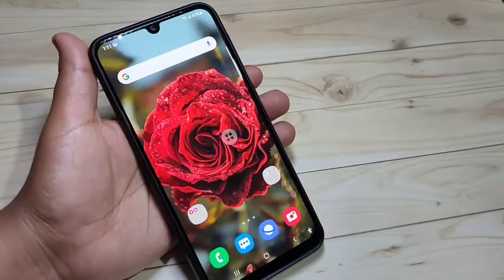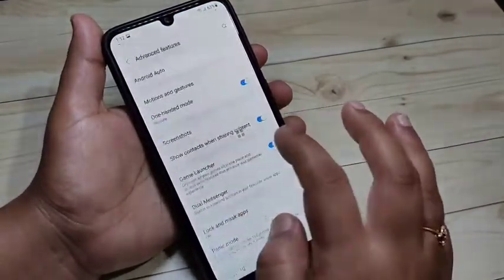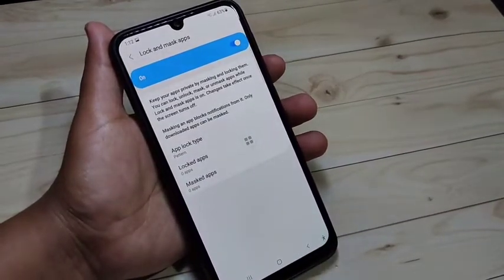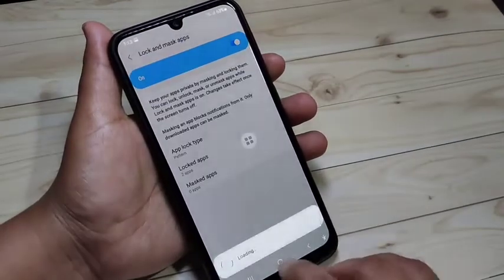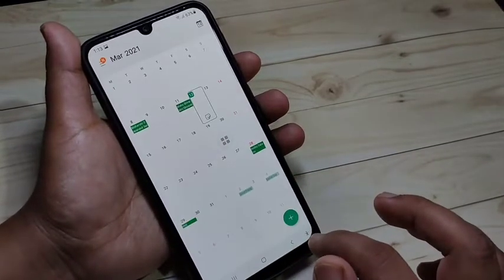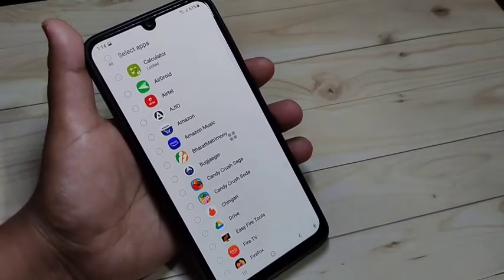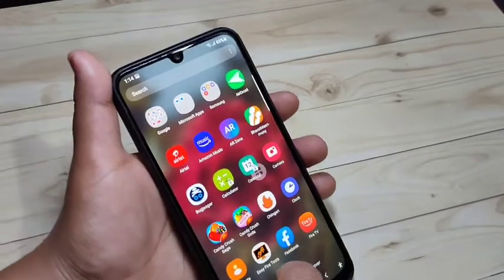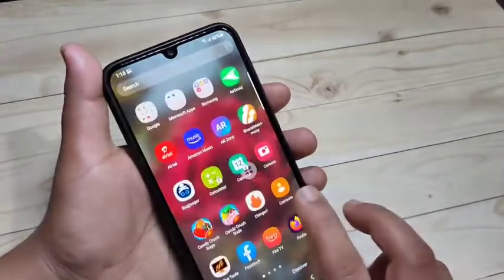Samsung Galaxy M12 | Lock & Hide Apps in Samsung Galaxy M12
Hi friends this video shows you that " How to lock and hide apps in Samsung galaxy m12 "